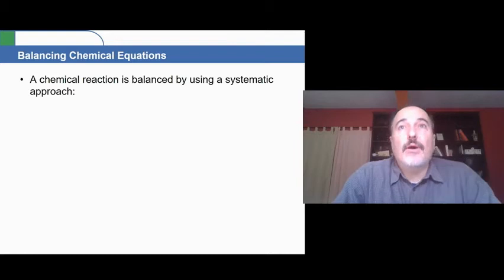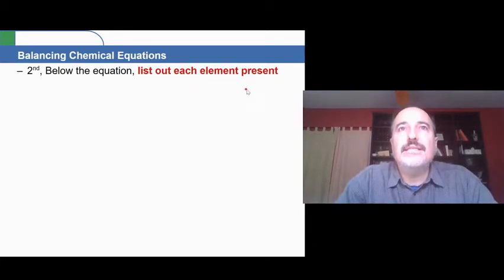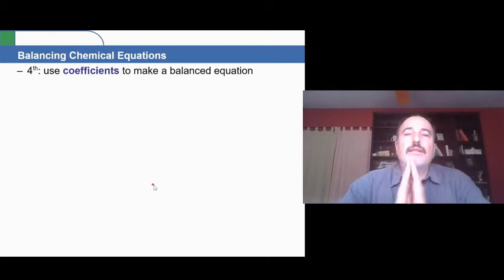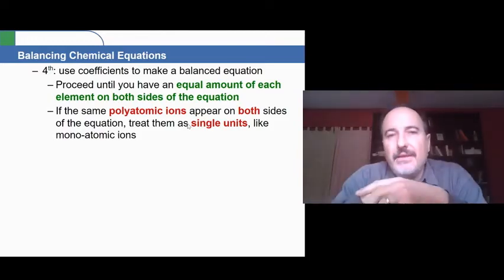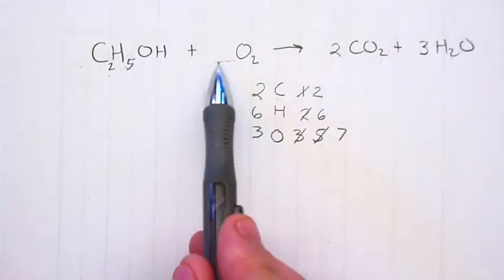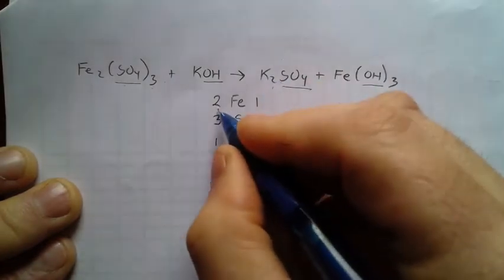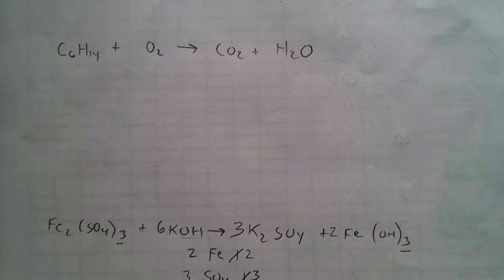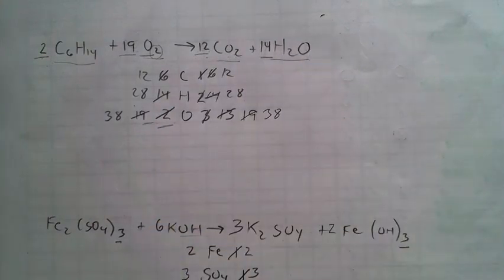LV-BALANCING CHEMICAL EQUATIONS